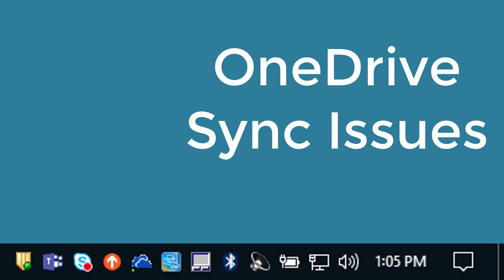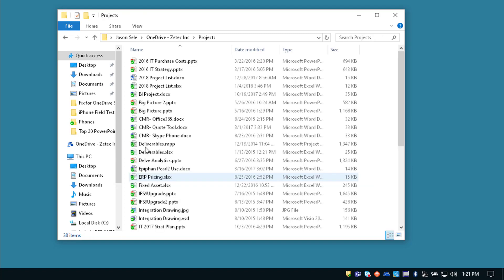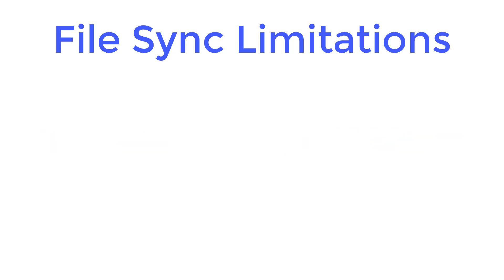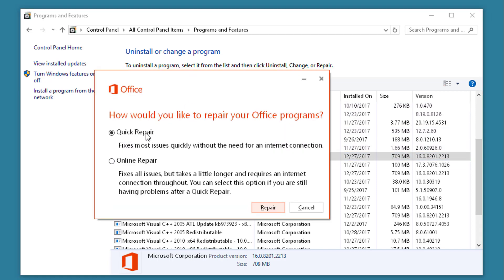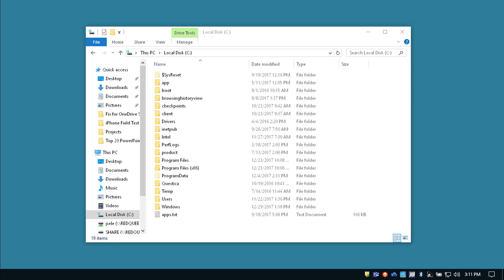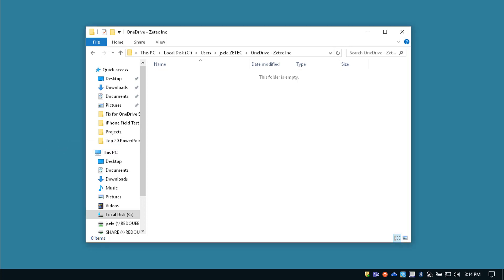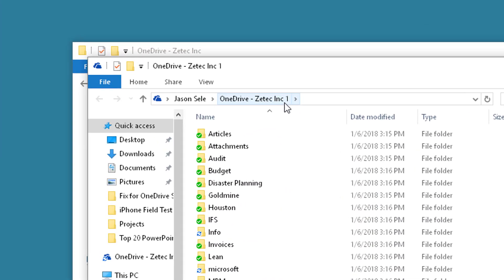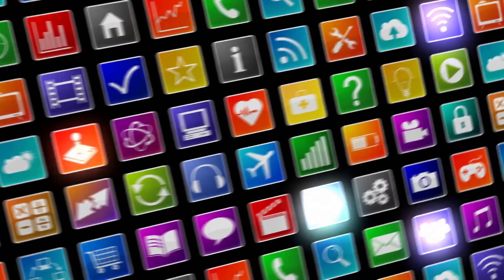Fix for OneDrive Sync Issues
I explain some of the common solutions to fix these annoying issues and walk you through how to resync folders if none of those solutions work.  If you cannot resolve your OneDrive sync problems feel free to post a comment and I will try to answer your questions.